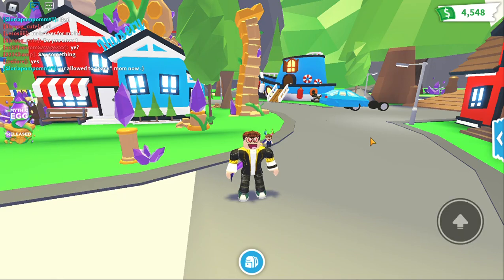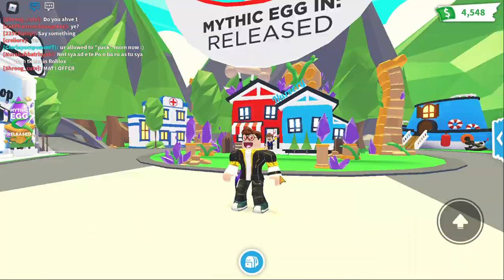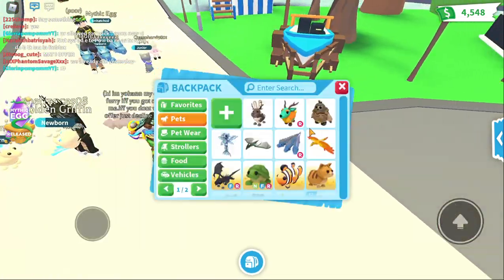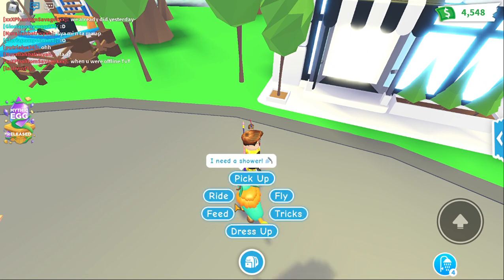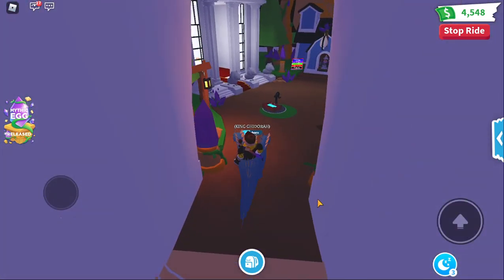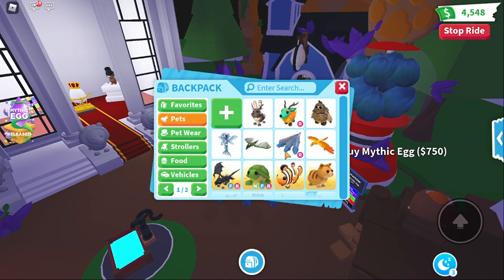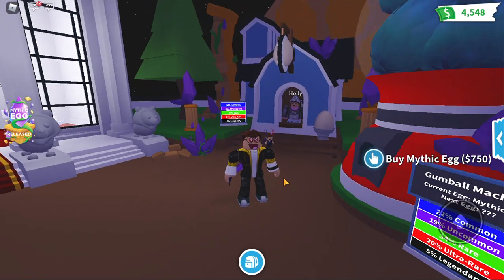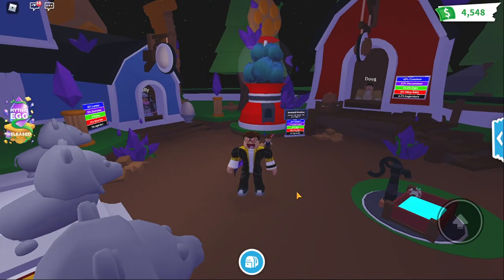New Update!! Mythic Egg in Adopt Me